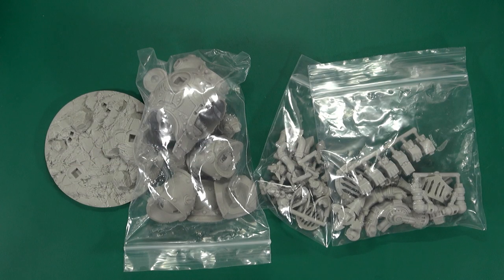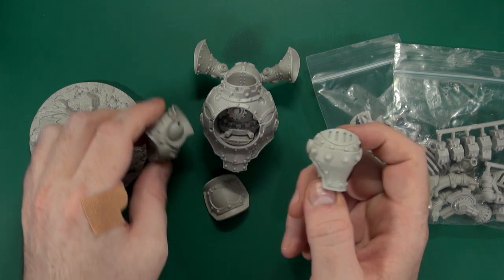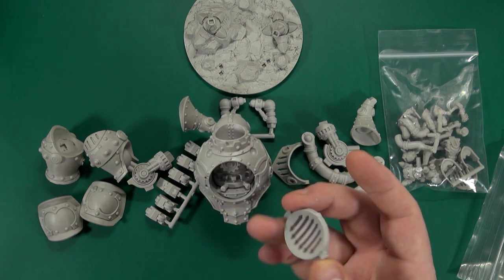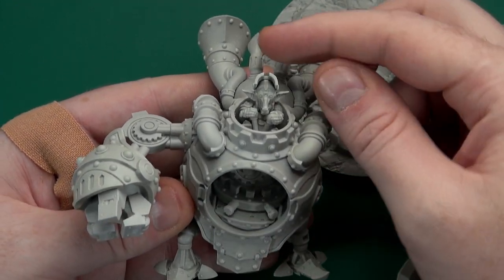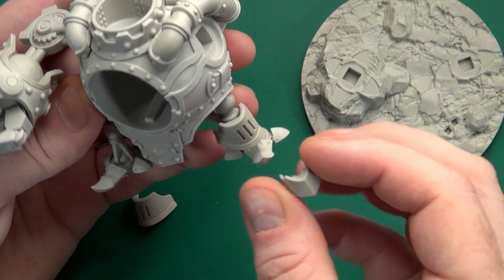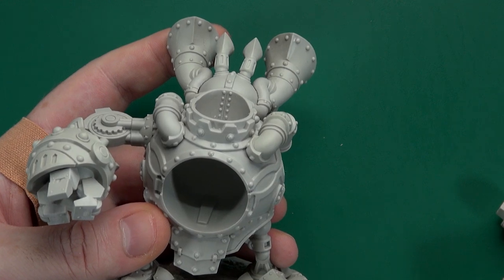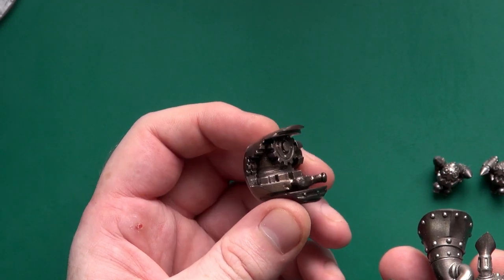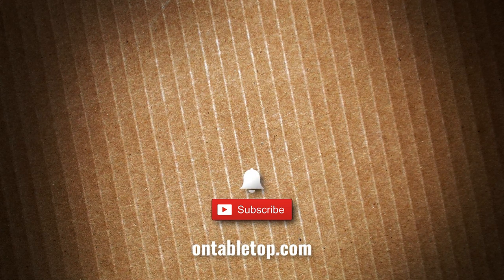Unboxing: Greenskull Castle Megazorkk | Emvicreative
With the new Kickstarter up and running from Emvicreative, Gerry unboxes the awesome 32mm resin Megazorkk for your Fantasy wargaming projects.

This Megazorkk is a big Goblin mech that has some great World Of Warcraft qualities to it. If you're looking to paint something new or use it as a miniature in your wargaming armies, this is worth a look.

What do you make of the Megazorkk?